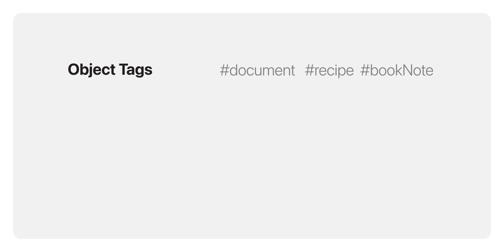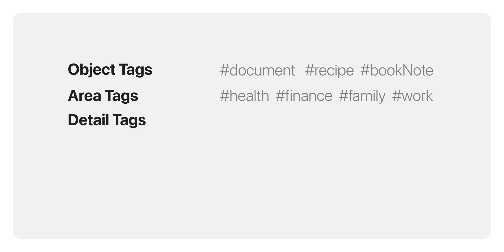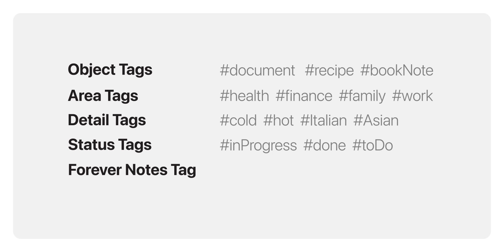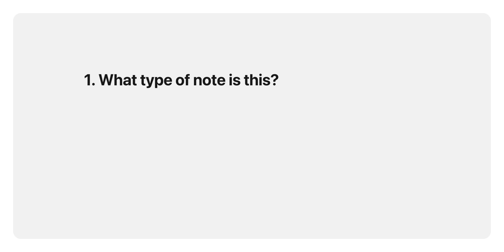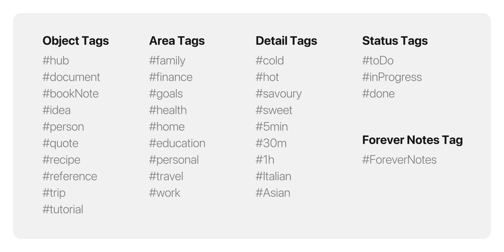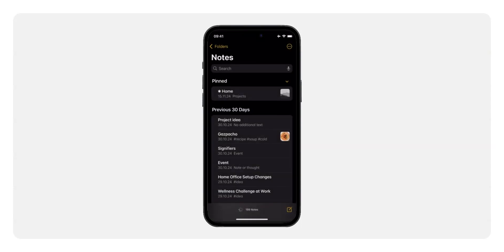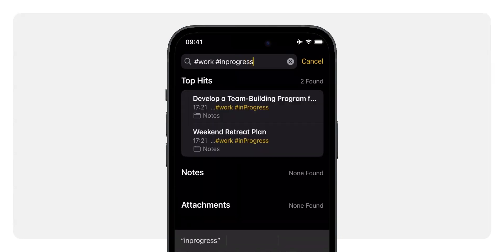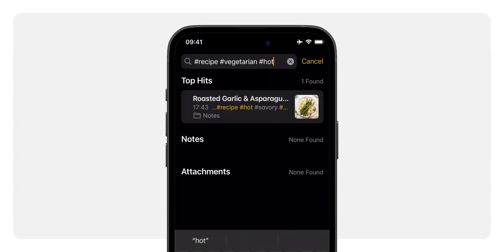How to Use ✱ Tags in Forever ✱ Notes: A Step-by-Step Setup for Apple Notes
📋 Get the FREE Forever ✱ Notes Cheat Sheet to simplify your note-taking when you sign up for the FREE newsletter

Struggling with endless folders and disorganized notes? In this Forever ✱  Notes setup video, I show you how to master Tags in Apple Notes to bring order to your digital chaos. Learn how to effectively use Tags to categorize your notes by context, status, type, and more—making your notes easy to find and use anytime. Follow along as we explore different types of tags, set up a tagging system, and transform the way you organize your digital notes.

Timestamps:
0:00 - Introduction
1:25 - What are Tags?
2:44 - Types of Tags
5:57 - Examples
7:00 - Setup